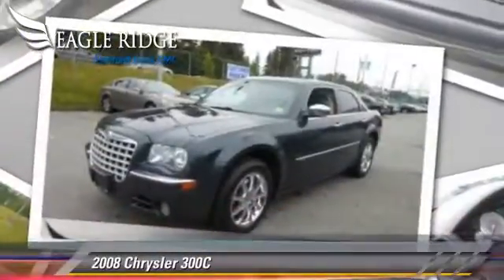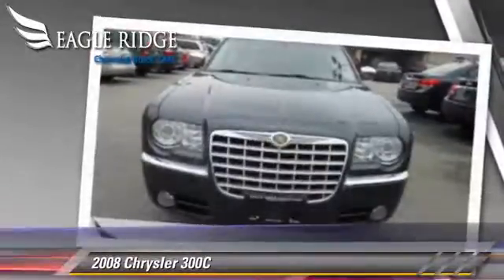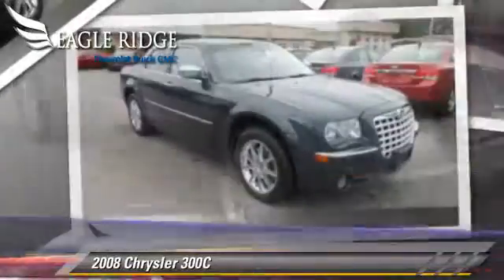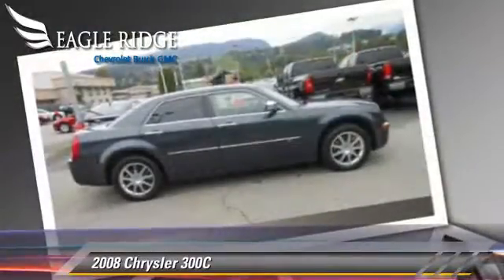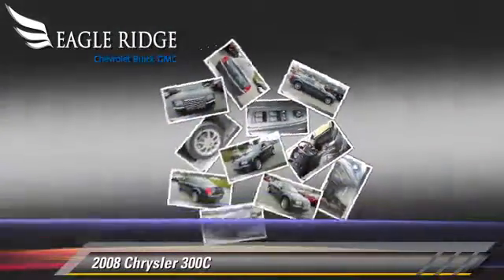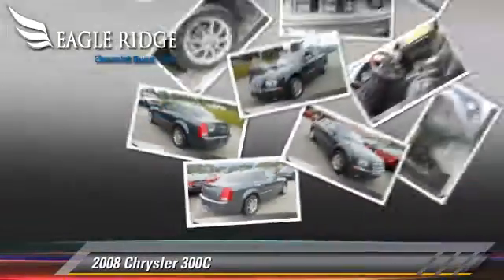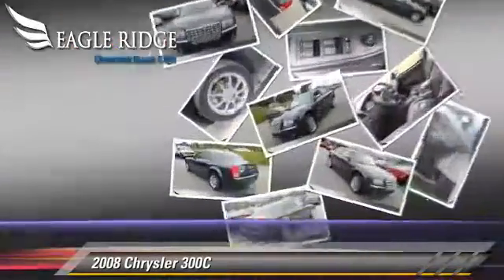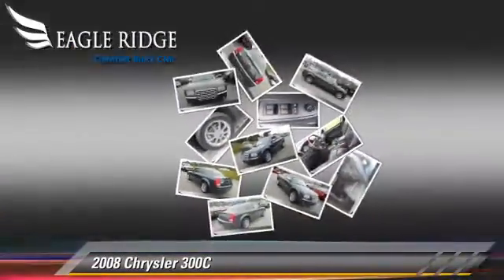Eagle Ridge GM, Coquitlam BC V3E1K9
2595 Barnet Highway Coquitlam BC V3E1K9

[DFIN:2:2617424:I:5F8260F0:e69b6d5a5a508ff5f196f44c08fca44a]